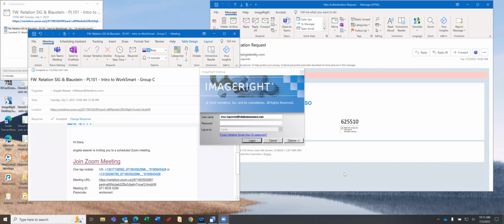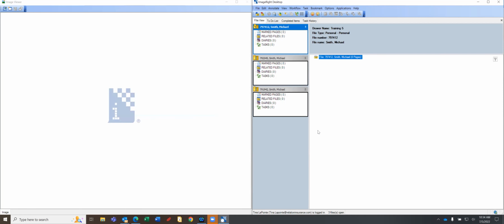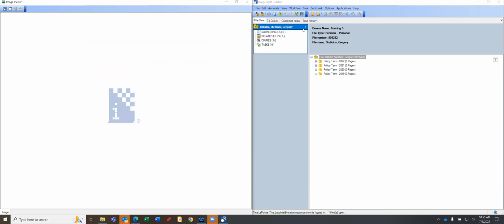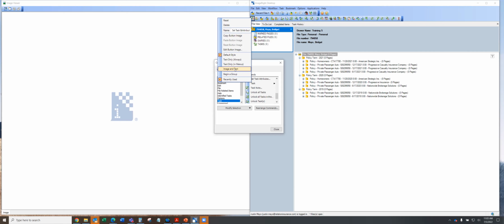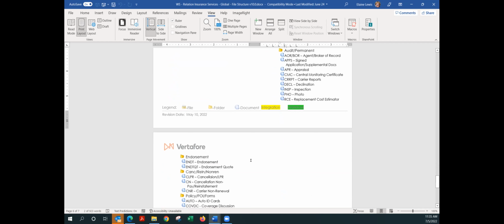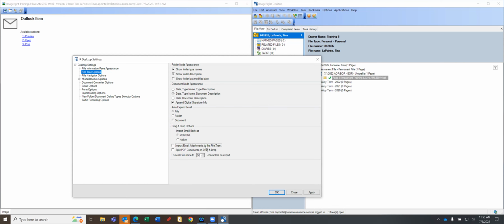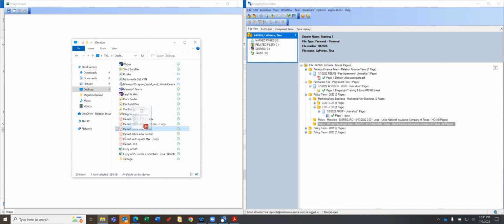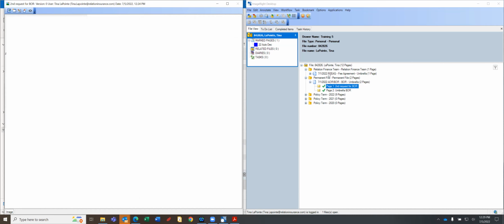Intro to ImageRight-WorkSmart 07.05.2022 (PL AM Session)